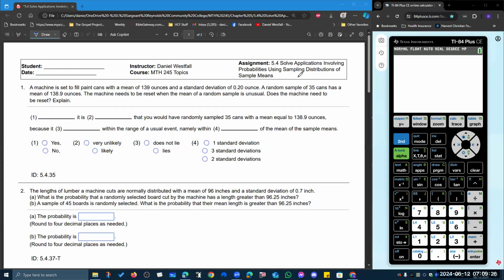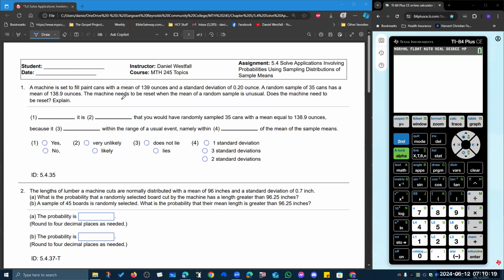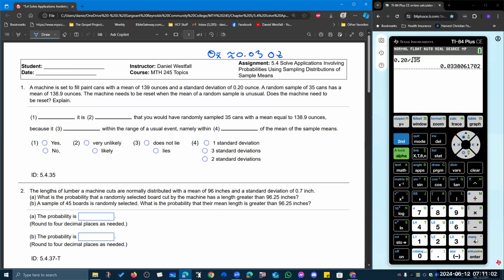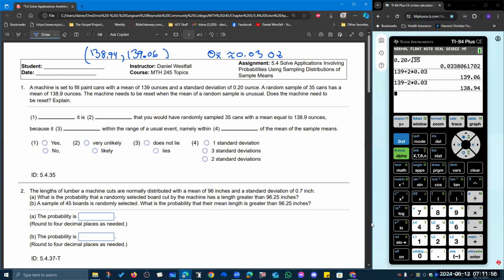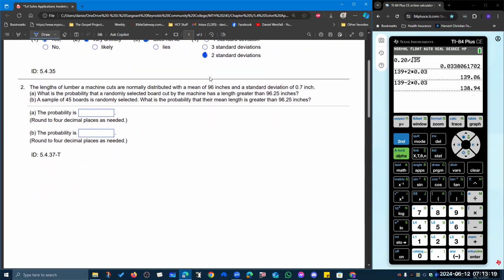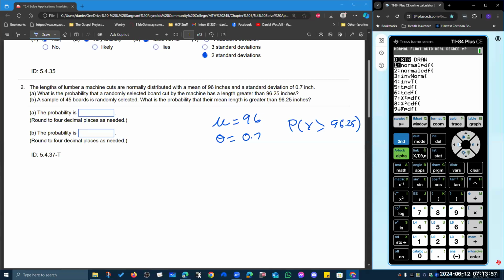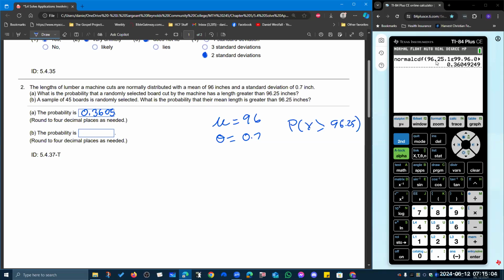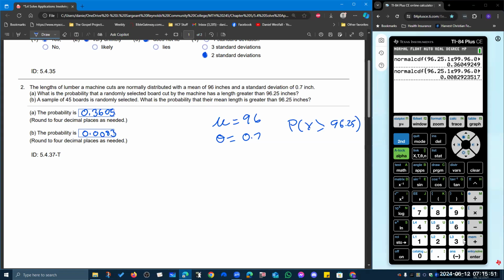5.4 Solve Applications Involving Probabilities Using Sampling Distributions of Sample Means